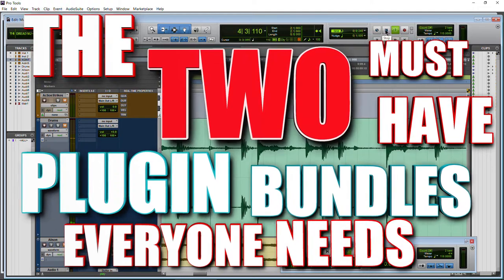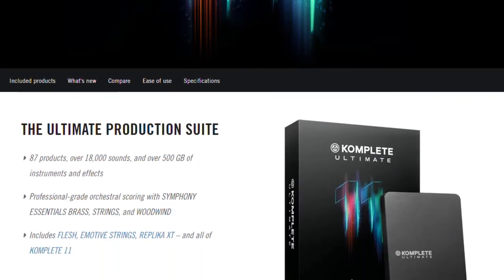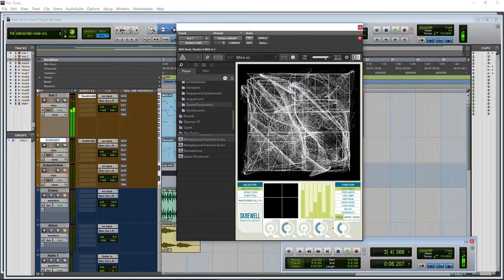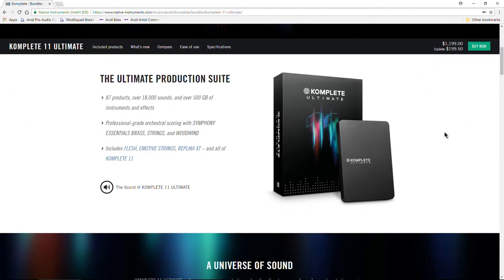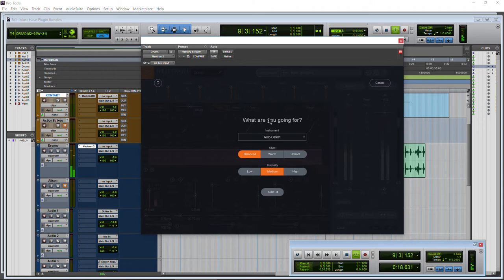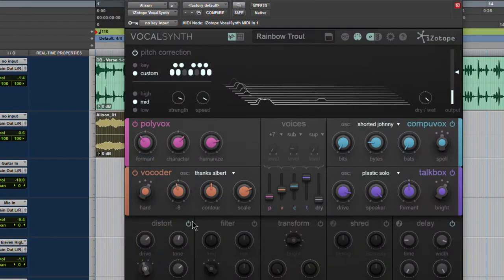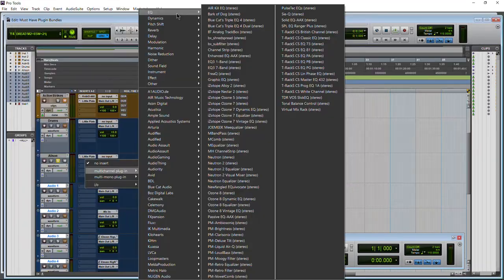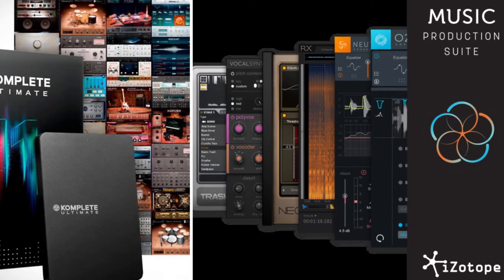THE TWO MUST HAVE PLUGIN BUNDLES EVERYONE NEEDS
What plugins do you really need to create/record, mix, and master any type of music? There are so many to choose from! I'll show you EXACTLY the plugin bundles you need to make professional sounding tracks!

With these two bundles you will be able to create any kind of music, and then mix and master it professionally. You get tons of virtual instruments ranging from, samplers, synths, pianos, bass, drums, guitar, world instruments, strings, cinematic drums and way more. You'll also get effects like compressors, limiters, eq's, etc... To mix and master, you get professional tools like, dynamic eq, exciter, maximizer, spectral shaper, imager, gate, transient shaper, a track assistant to quickly mix a track, a master assistant to quickly master your song, and more.

Also, you get a full suite of vocal tools for any dialogue or voice track, voice effects (like auto tune), distortion, and a full suite of tools to repair your audio! Remove background noise, clicks, pops, bleed, and waaaay more.

If you buy both of these bundles, you will have most of what you will ever need to make the kind of music and audio that you want!

Always check what is currently included with each bundle as it can change over the years.